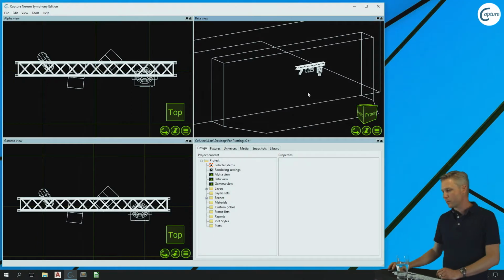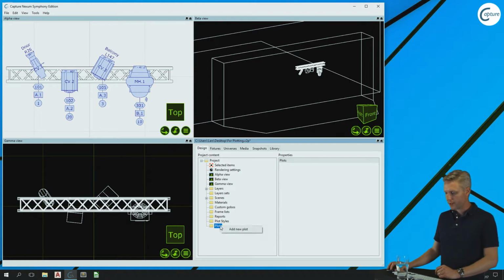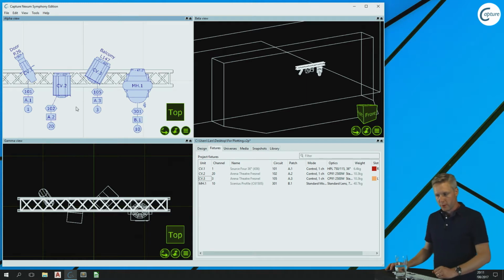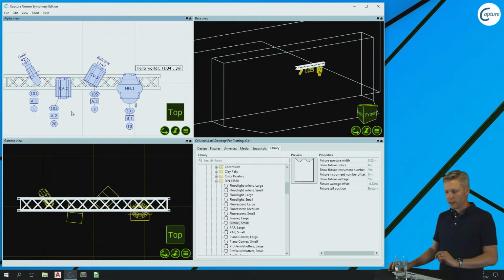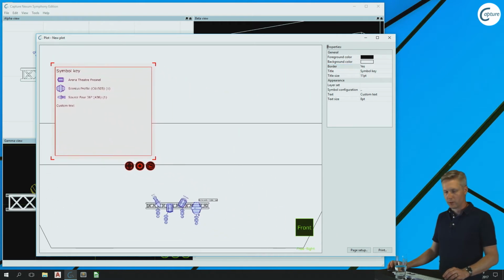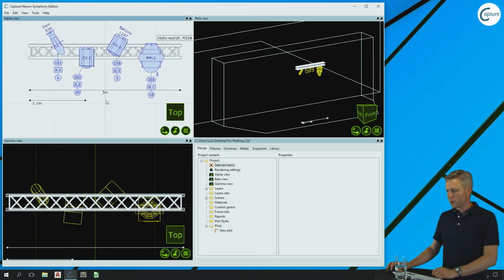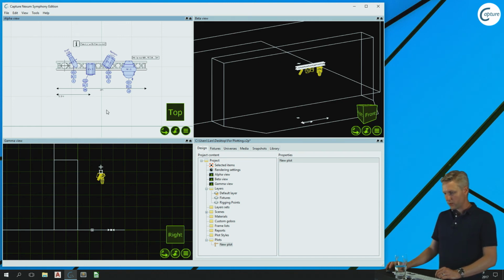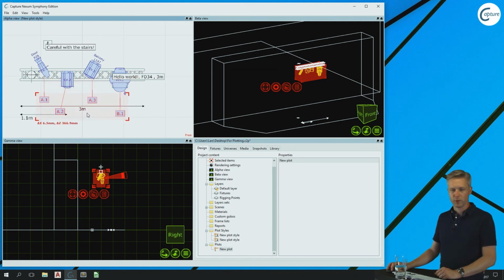Capture Live: Paperwork and Plotting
An in-depth look at paperwork plotting functions in Capture Nexum.